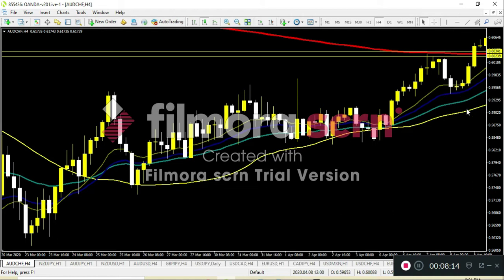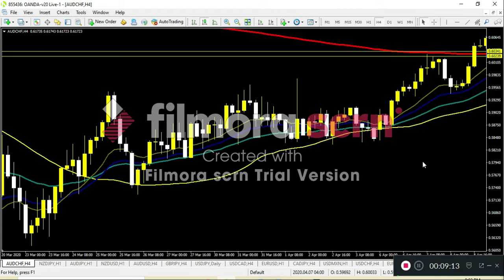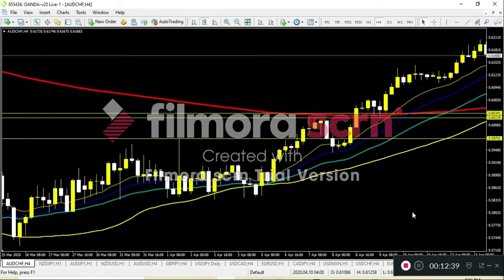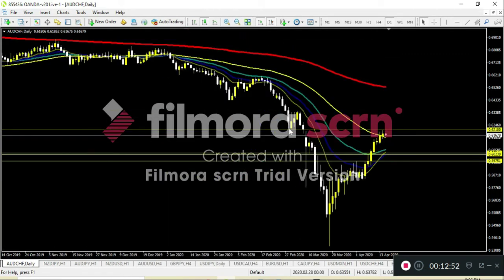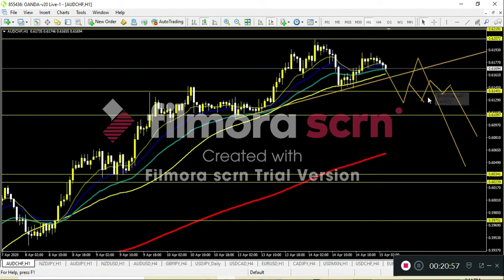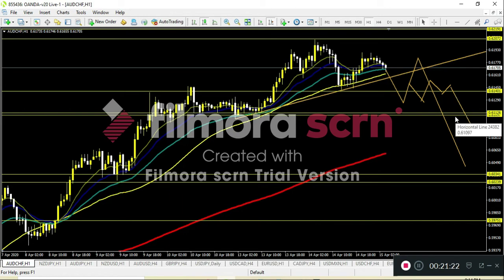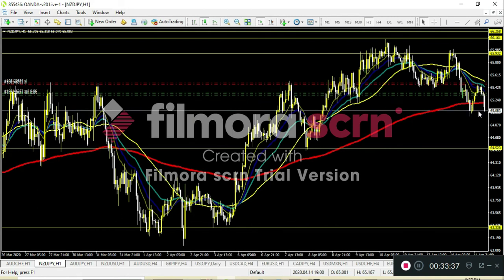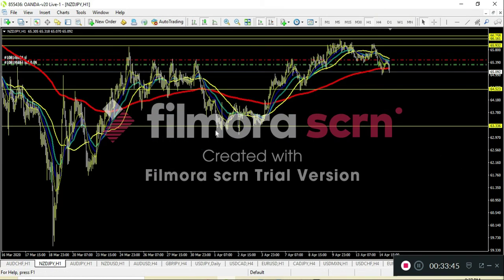BE DYNAMIC OR BE BROKE